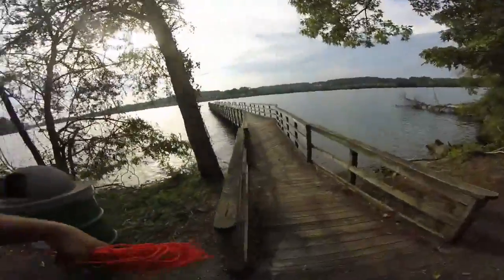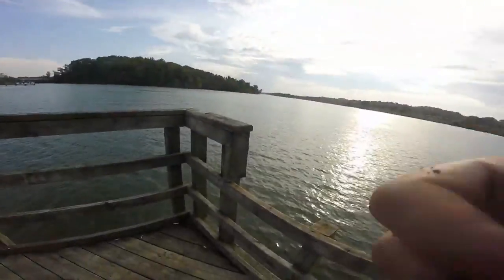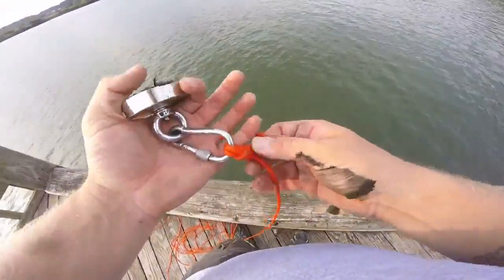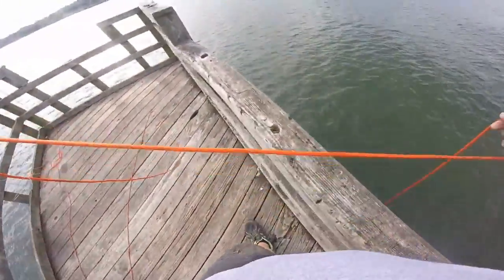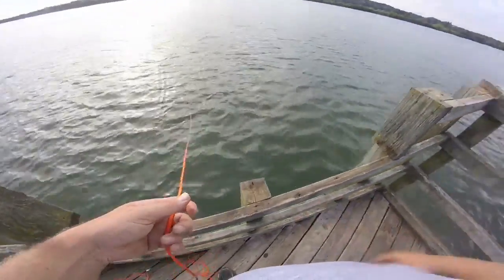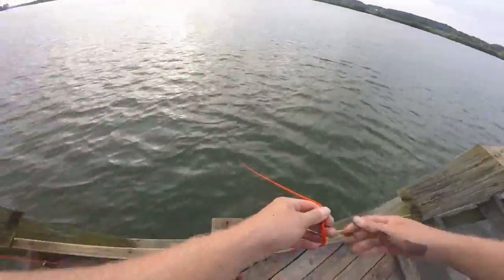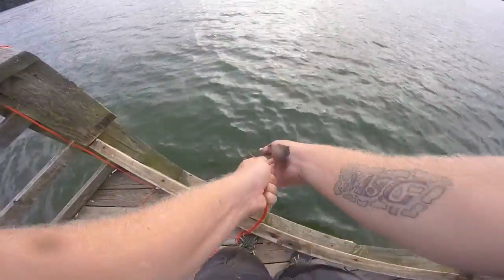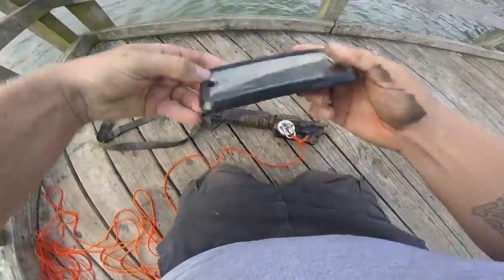Amazing find MAGNET FISHING (POLICE Called)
Hey yall and hell yea. I really hope you enjoy all the shorts I post about all things in life. I survive by doing anything and everything I have to do and everything I enjoy doing. These shorts may depict anything from homesteading and nature, to outdoor camping and repairing vital machines needed, like cars, trucks, and other equipment. Hello all you beautiful survivors. I really hope you enjoy this blast from the past as I bring you my very first great find while magnet fishing. I was just using a little 350 lb magnet and have since upgraded. Let me know what you think.

Ferro Rod
3\8 Steel Slingshot Ammo